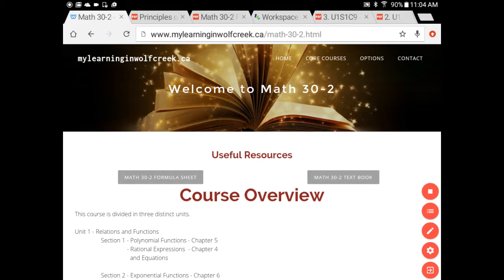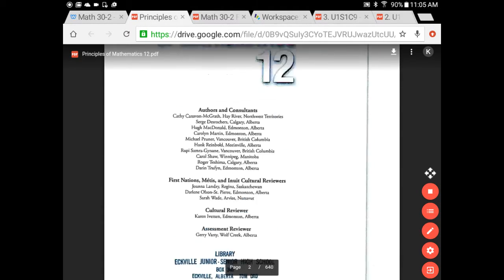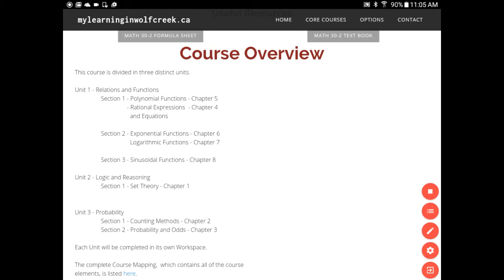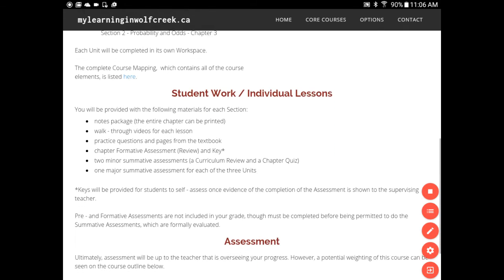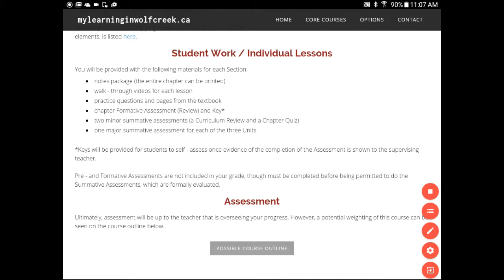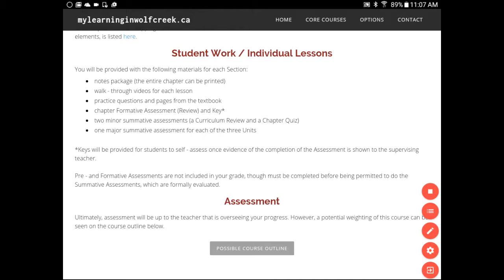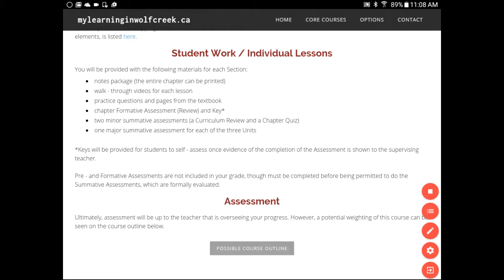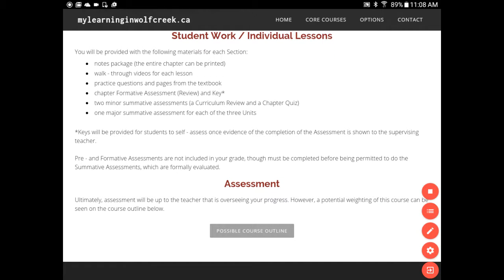Math 30-2 Intro